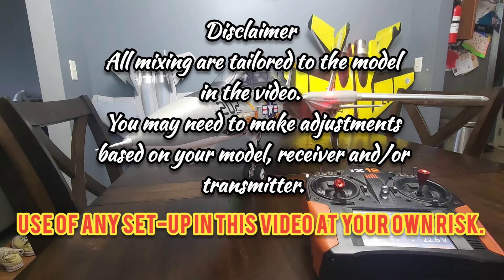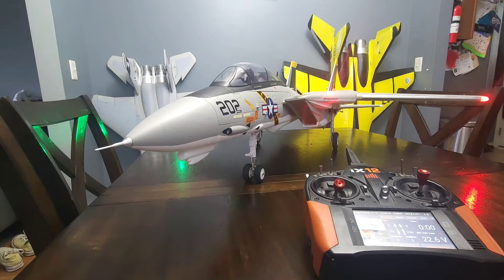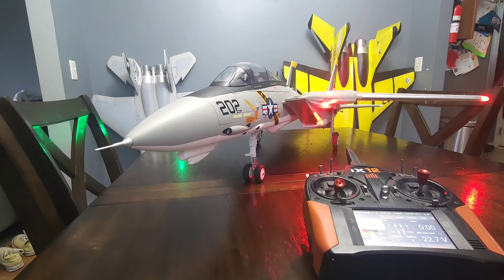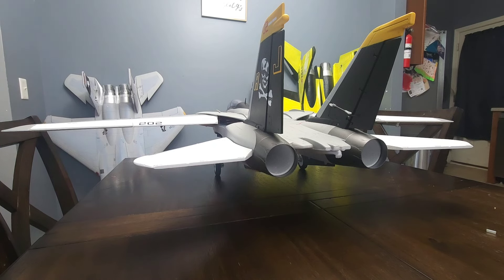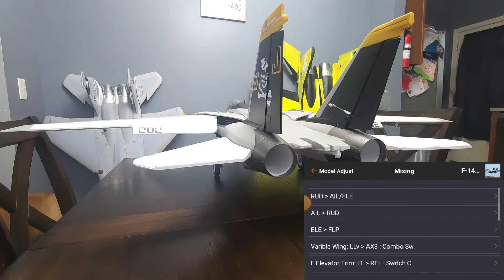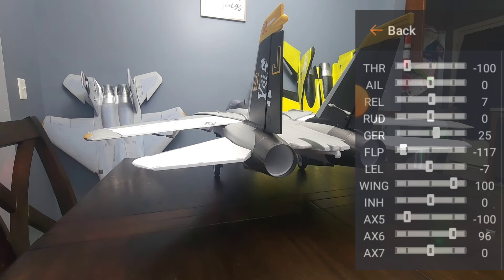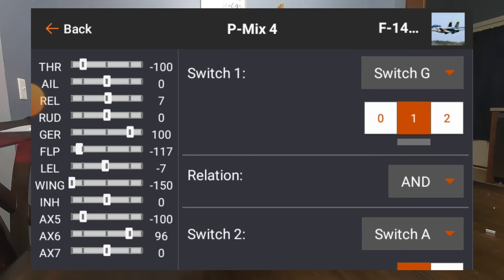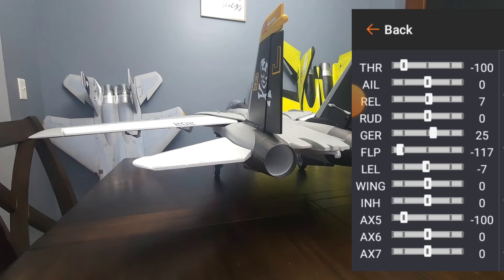Bypassing and Mix Setup FW F-14 Tomcat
Please ensure proper operation of all control surfaces when programming mix in your Spektrum transmitter. Use of the mixed programming in this video is AT YOUR OWN RISK.

0:00 opening and disclaimer
3:37 mixing menu
4:04 variable wing sweep and sweep failsafe (10ch TX required)
10:30 elevator trim for landing flaps (on the fly)
16:30 aileron lock (for swept wings)
20:55 forced wings out (flight failsafe mix)
28:19 flaps locked (swept and var. sweep)
32:22 tailrons with wings extended
37:37 tailrons for wing swept and variable wing sweep
41:49 ailerons low travel on variable sweep only
47:32 reduced ailerons with tailrons (wings extended)
51:15 verbal disclosure and ending